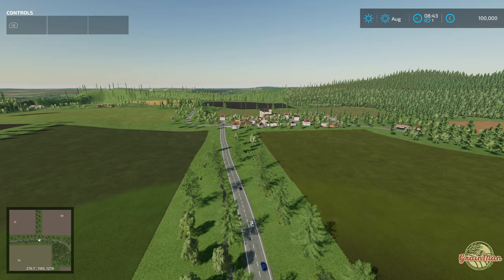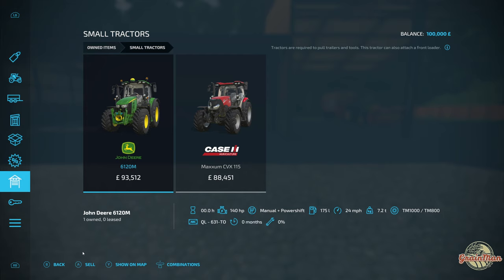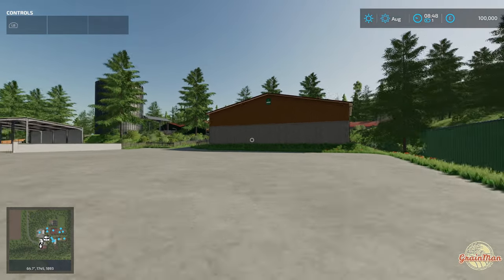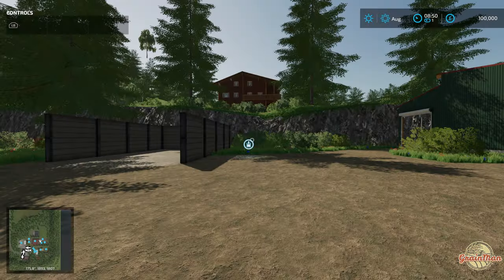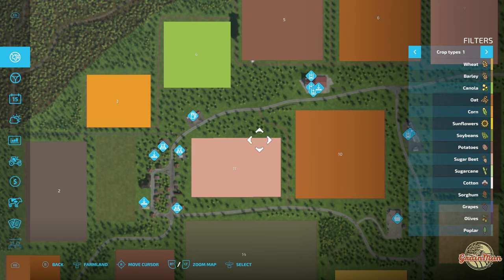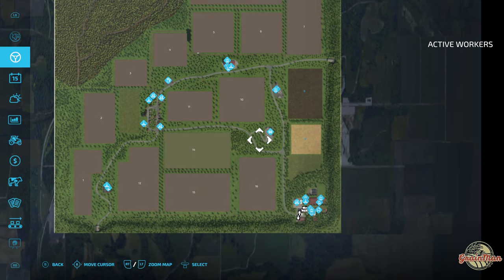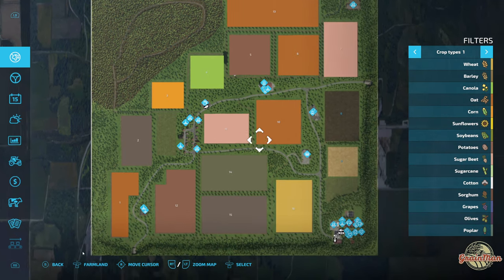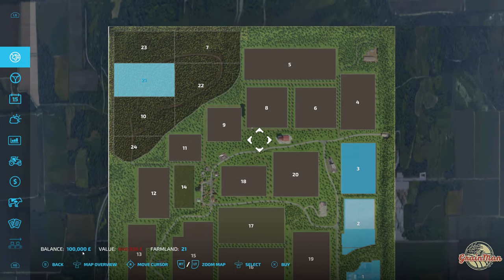MEGA EU AGROFORESTRY! 🌳🌲GUMPEN MAP TOUR | FS22 🚜 | GRAINMAN TRAVELS ✈️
In this episode of GrainMan travels, we travel to a mountain range in Germany and take a look at a new map by modder beemer.

🚜🔧 Required Mods for this map:
- Chicken Coop By: Kamilos0397
- Chicken Barn Large By: Lostgamer/Vergamini Modding/Granjeiro
- Cow Barn Big With LIZARD Mixfeeder By: Kastor [D-S-Agrarservice]

00:00 - Intro - Fly Over/Map Info
02:36 - Starting Equipment
04:30 - Farm Yard Tour
06:48 - Starting Animals
08:30 - Starting Fields
08:55 - Crop Calendar, Custom Crops & Selling Prices
09:23 - Contracts & Productions
09:48 - PDA Map Tour
10:33 - Map Productions & Selling Points
13:58 - Driving Map Tour
16:55 - POI - Forestry Areas
18:05 - Field Prices
19:00 - Conclusion and Outro

🎼🎬 Video effects that are featured in this episode are included as part of WonderShare Filmora v12.
🎼 Additional Music & Sound effects from Epidemic Sounds